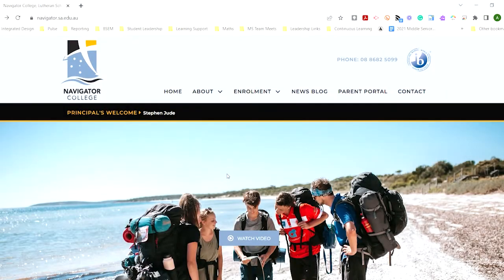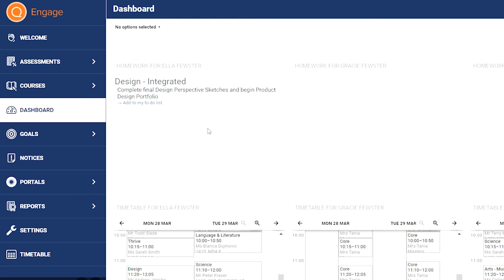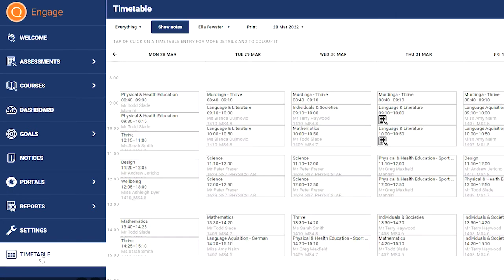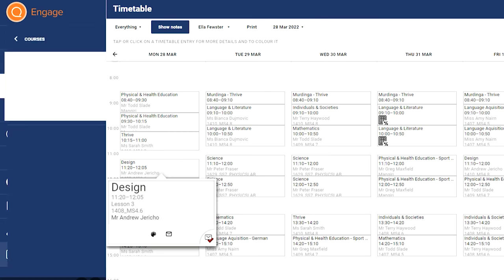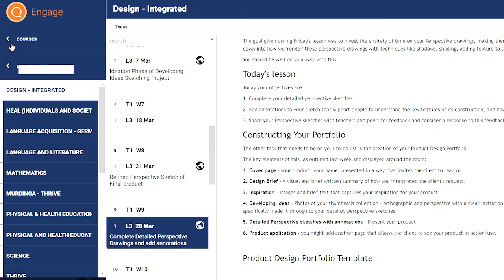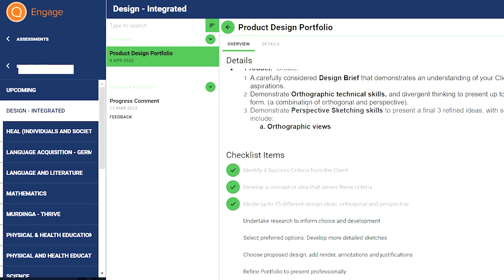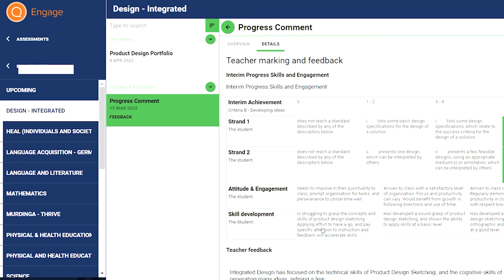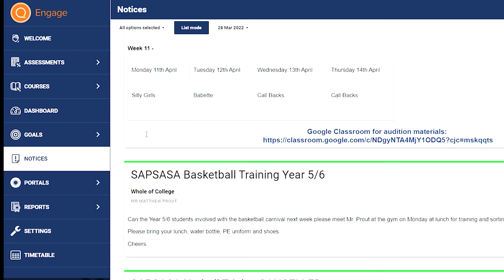SEQTA Walk Through for Parents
Are you new to Middle School and SEQTA? Maybe you just want a refresher on a 'how too'?  Mr Jericho our Head of Middle School is here to help!